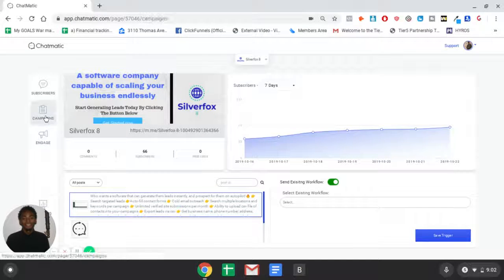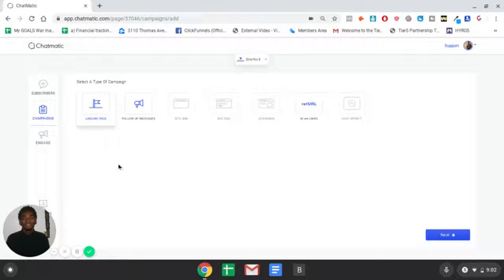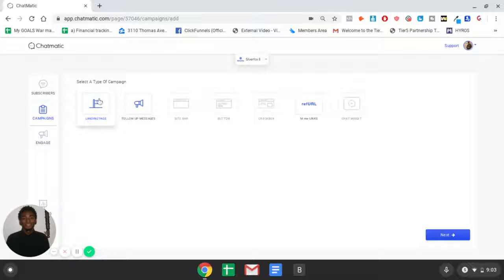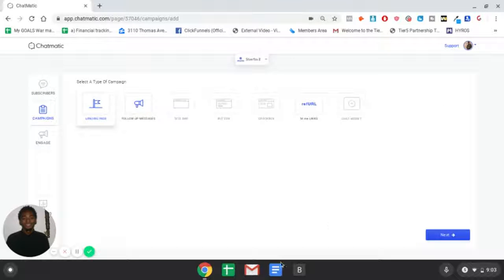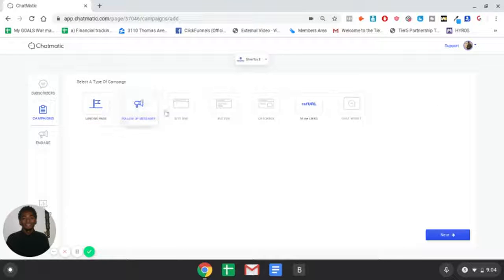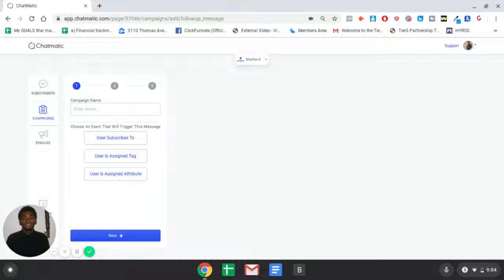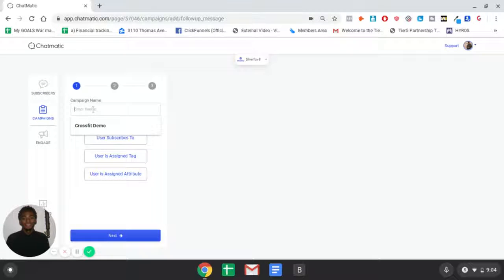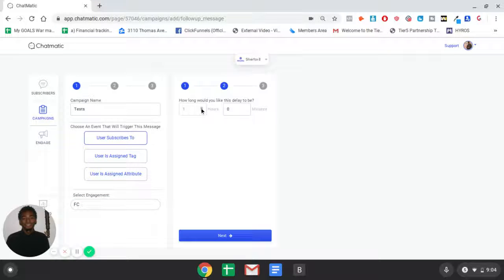Messenger Chatbots Tutorial - Campaign Messages